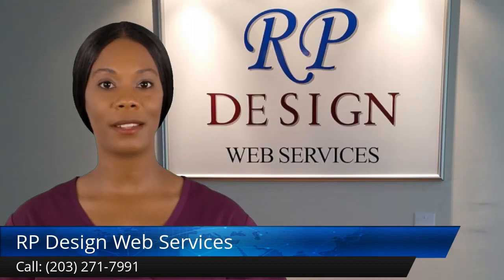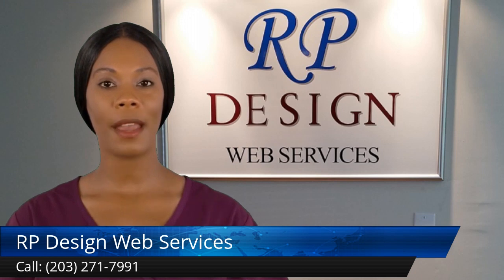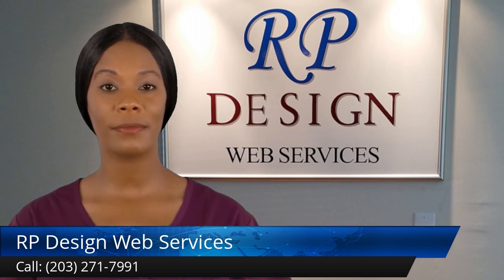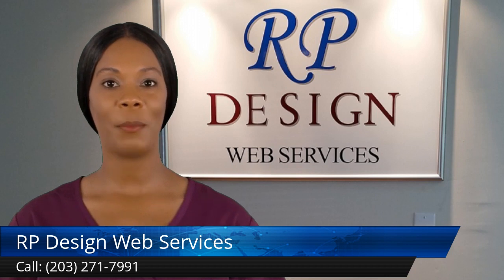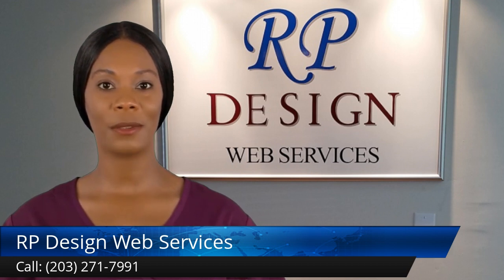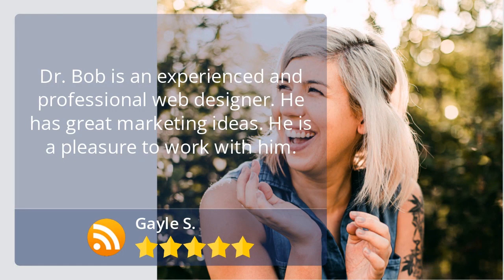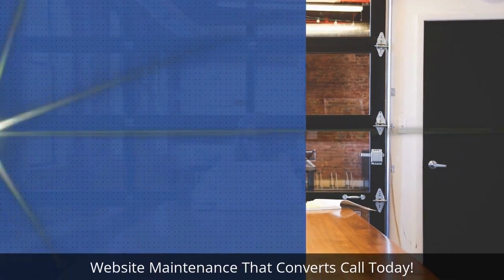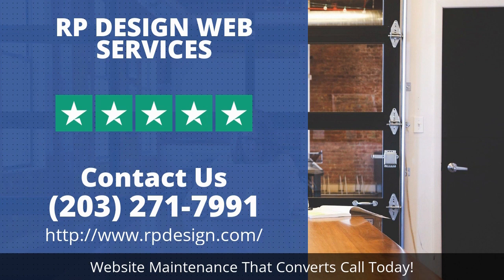Connecticut Website Maintenance